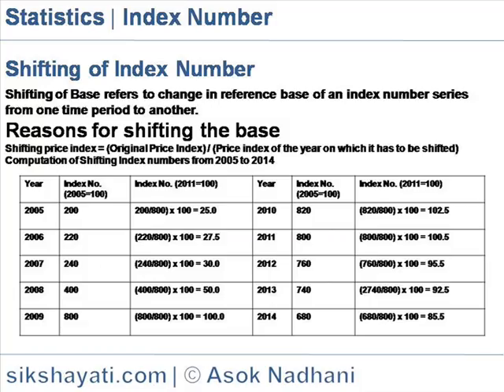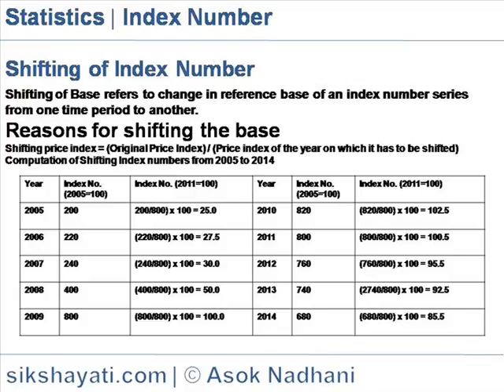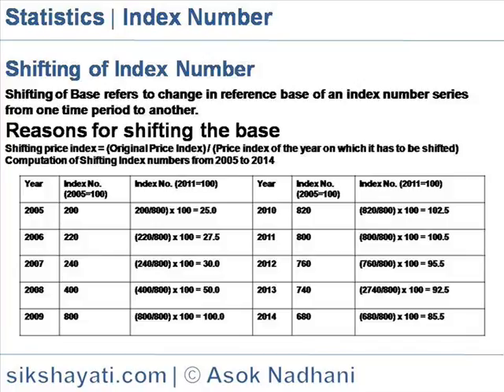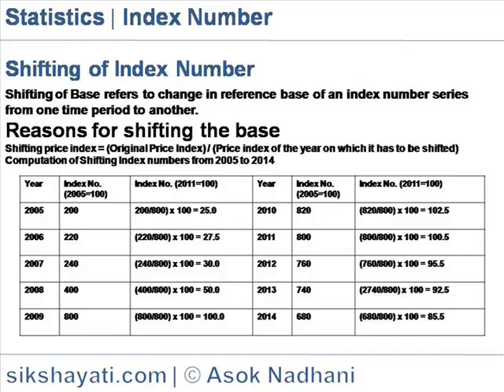Shifting of Index Number - Chain Index Number-Index Number Splicing - Index Number Consistency Test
Explains the concept of Index Number varous Index Number construction method. It also explains the process and computation of Chain Index Number, Shifting and Splicing of Index Numbers, consistency tests of Index Numbers.